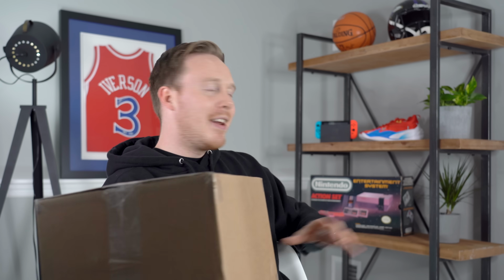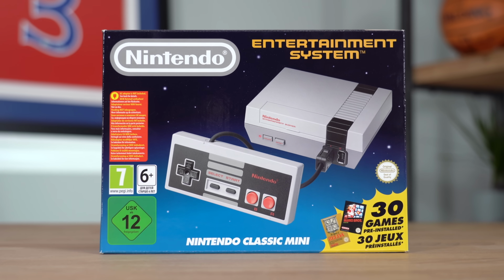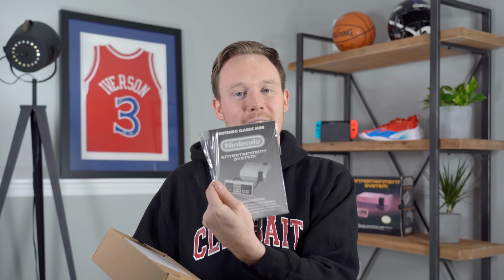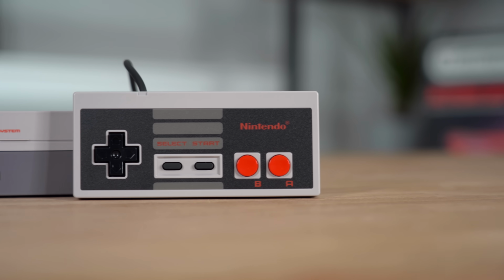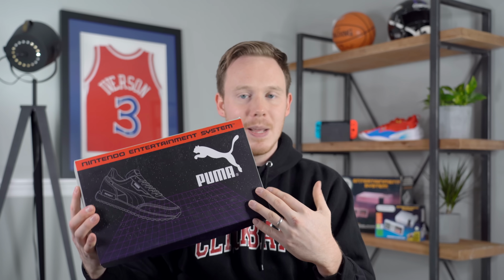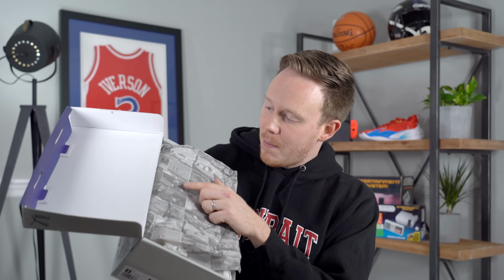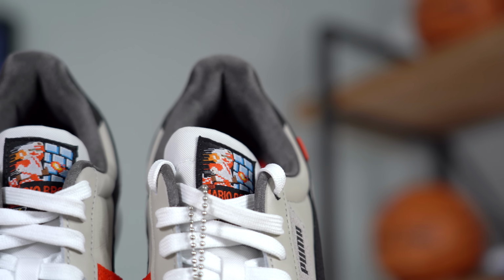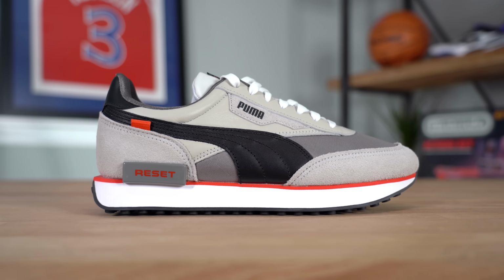UNBOXING A Crazy RETRO Collab Sneaker!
Today I'm unboxing a collaboration sneaker from Puma and Nintendo that is inspired by the classic Nintendo Entertainment System! The Puma Future Rider NES releases on December 4th 2020 for $90 and is available at Snipes!